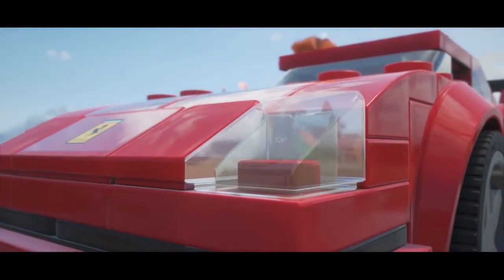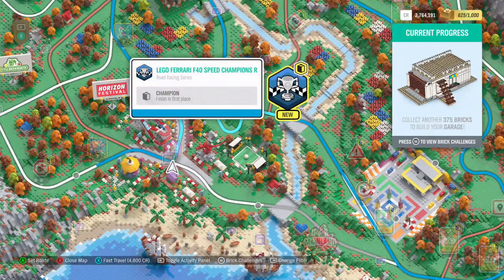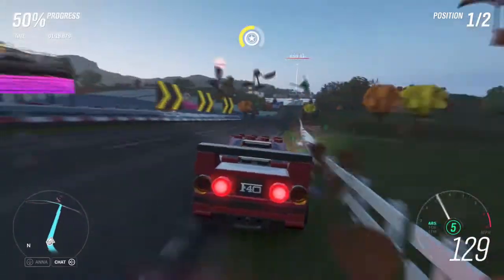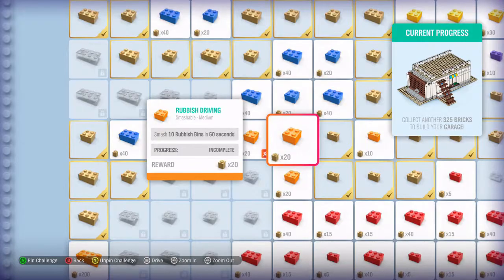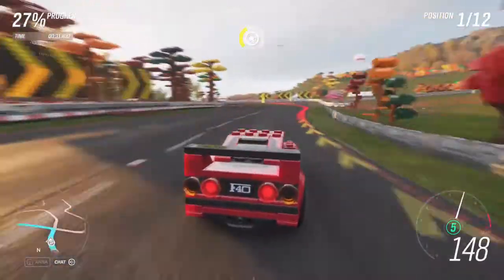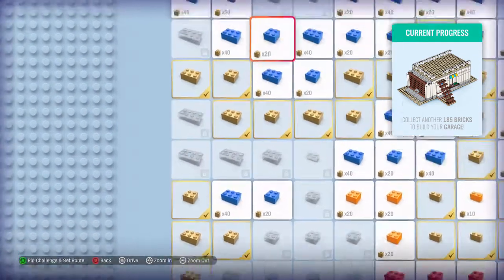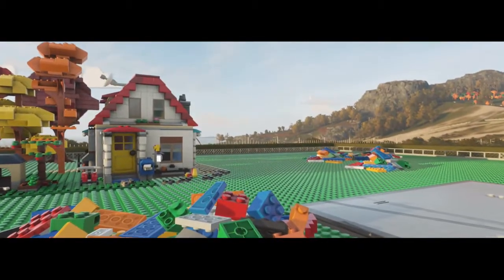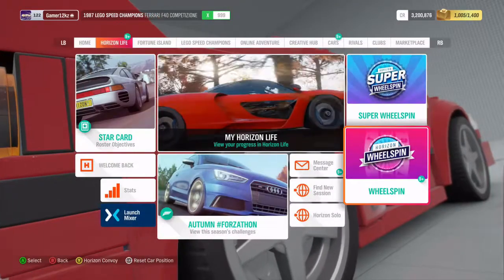FH4 LEGO Speed Champions (#3) Adding a Garage to our Lego House (w/ Lego Ferrari!)